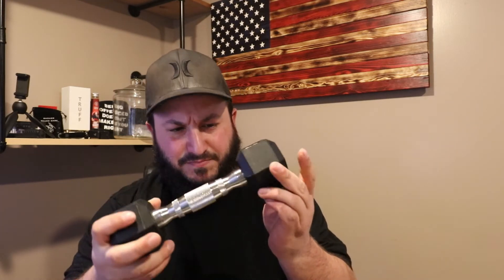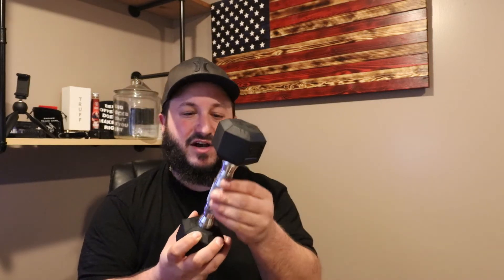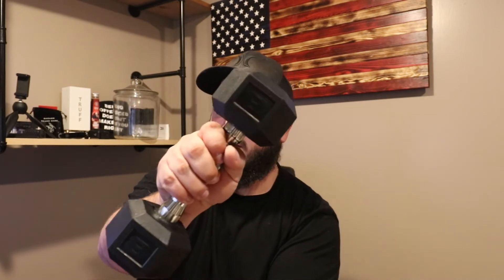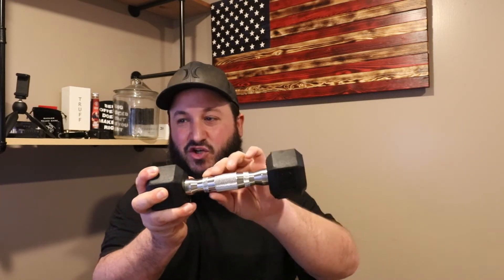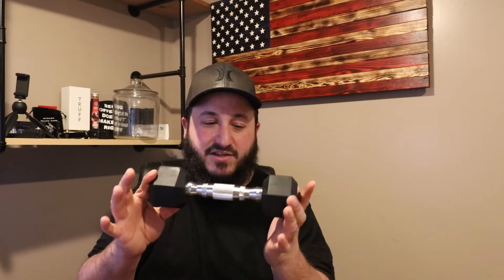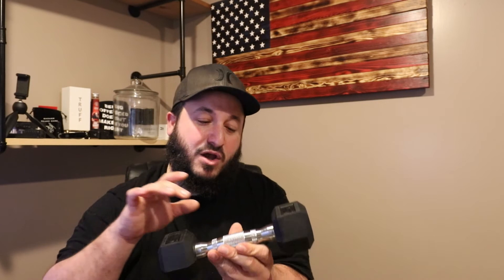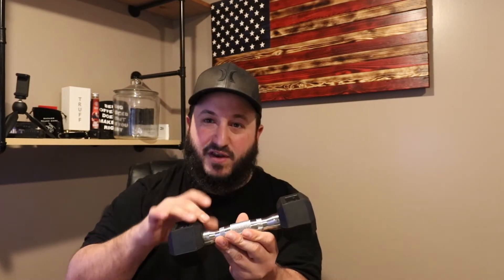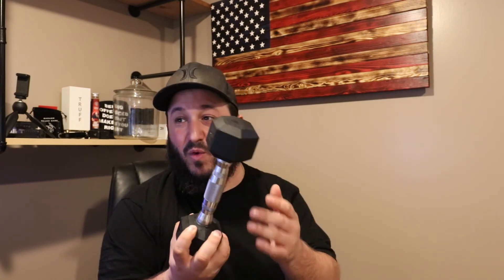PapaBabe Dumbbell Set From Amazon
The best budget option I could find for a complete set of dumbbells on amazon.